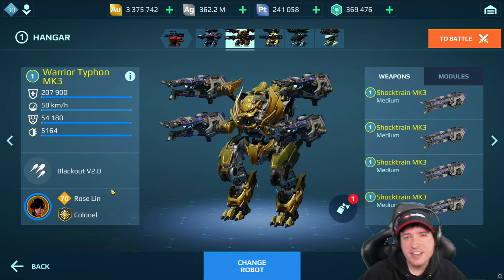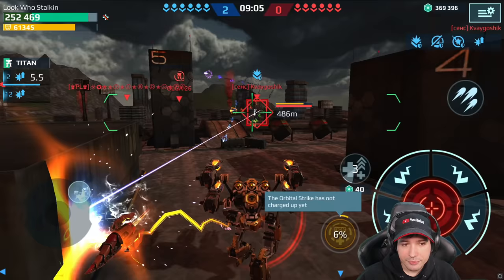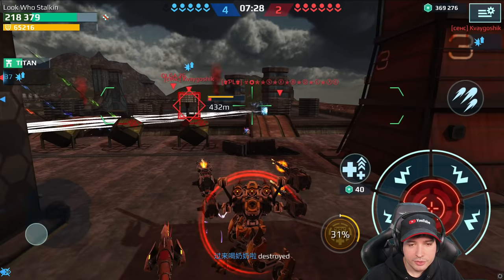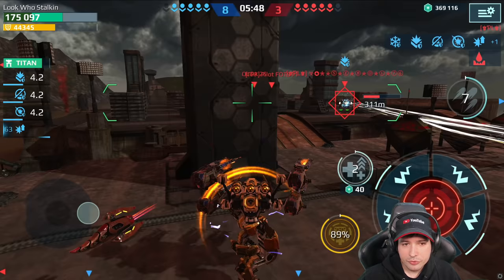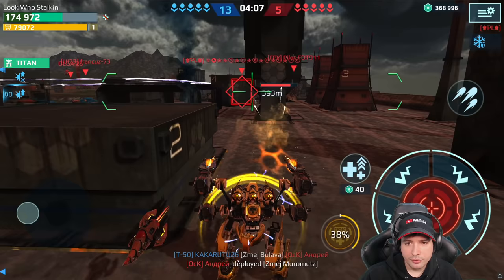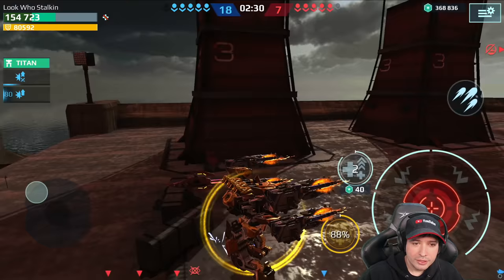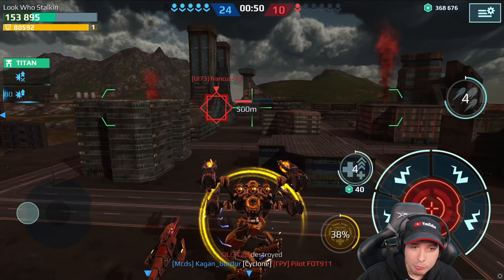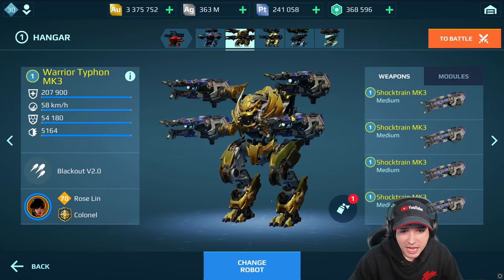Real ONE SHOT Kills! Mk3 SHOCKTRAIN Leech War Robots Gameplay WR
War Robots Mk3 Shocktrain Leech Gameplay: Real ONE SHOT KILS - WR